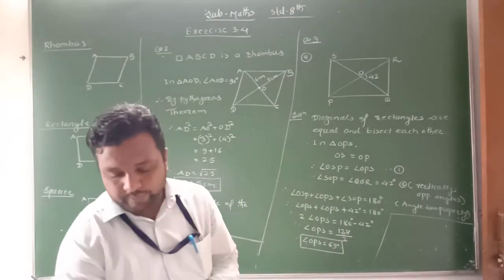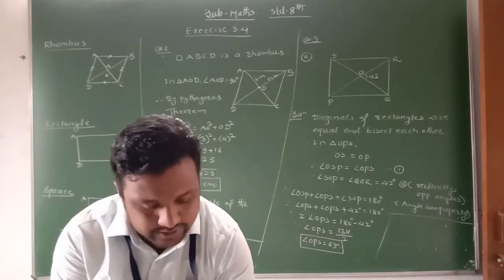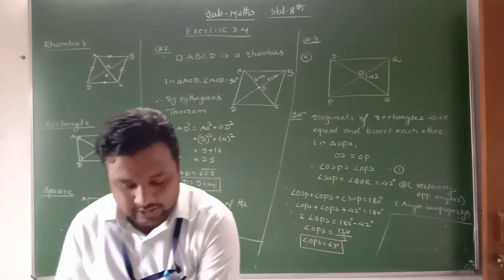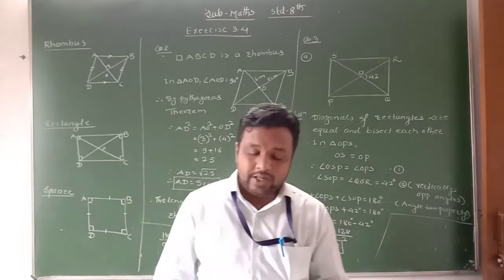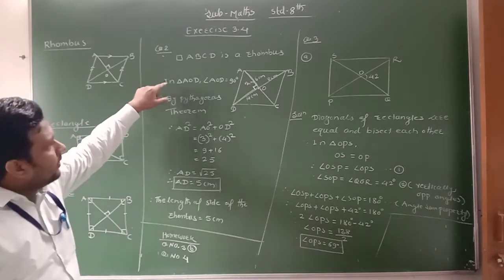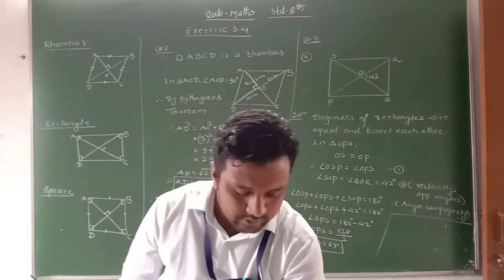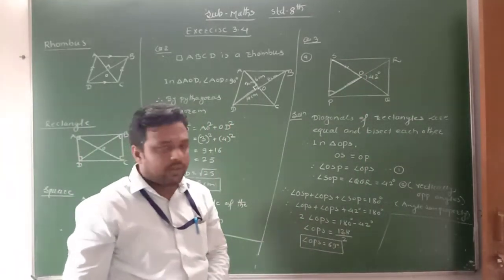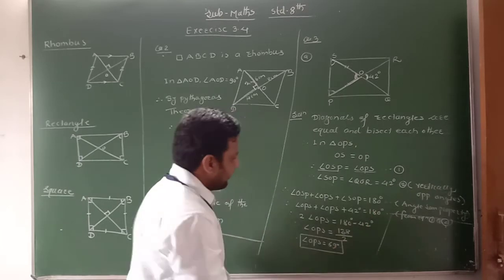Maths L 2 Video 11Std 8th